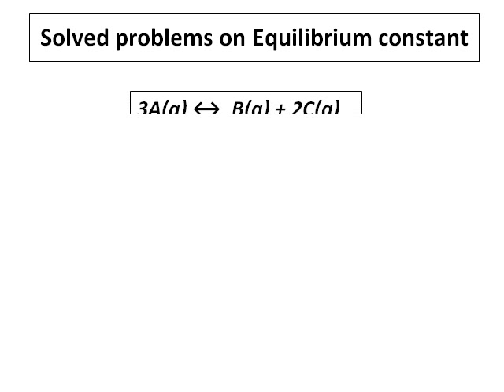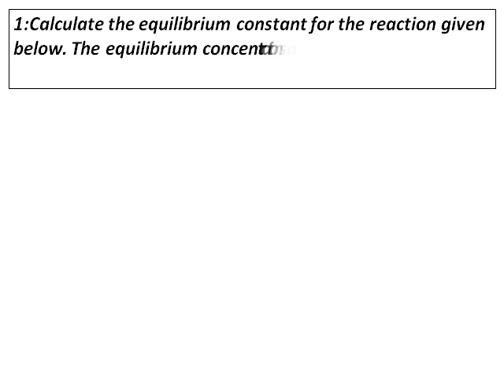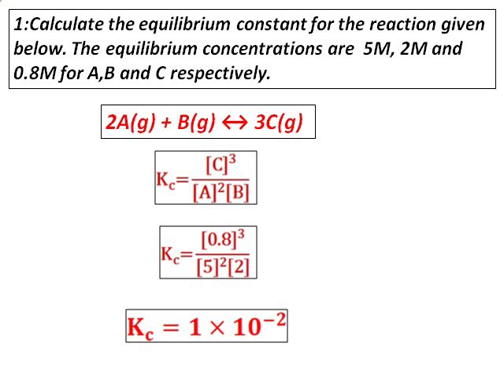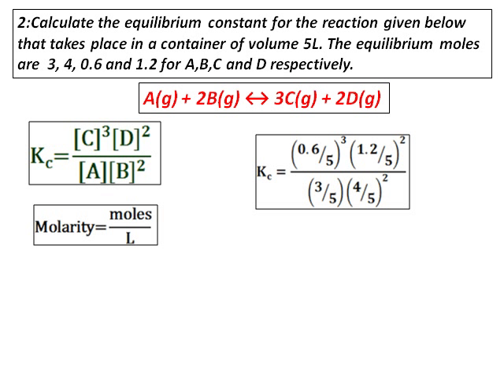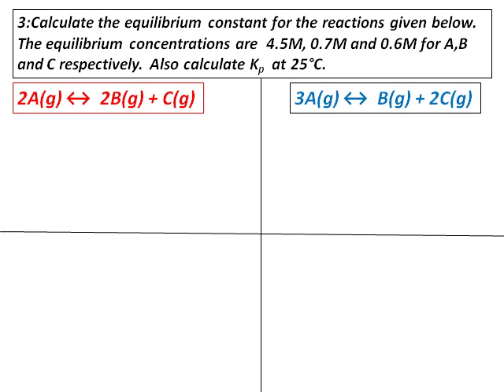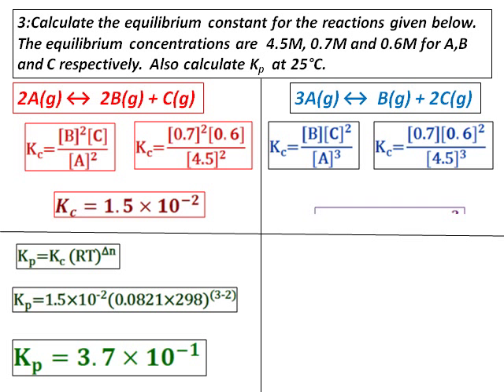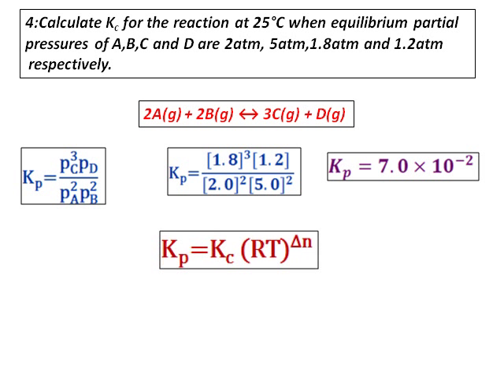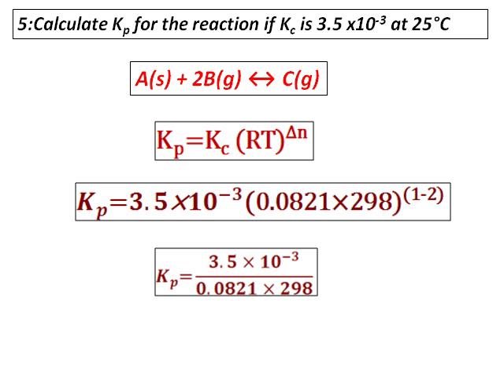3 Solved problems on Equilibrium constant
Some simple questions on equilibrium constant